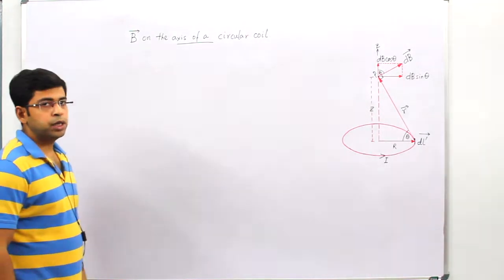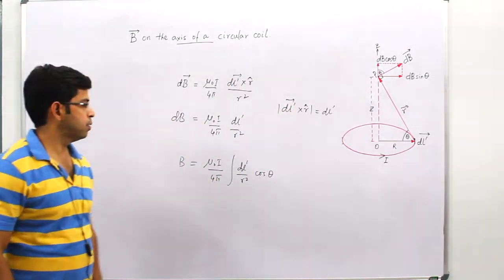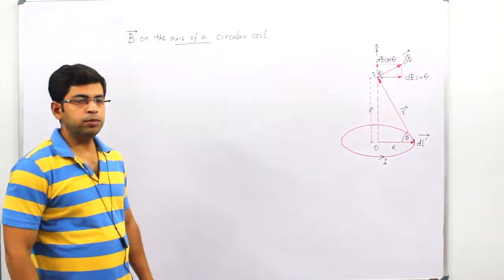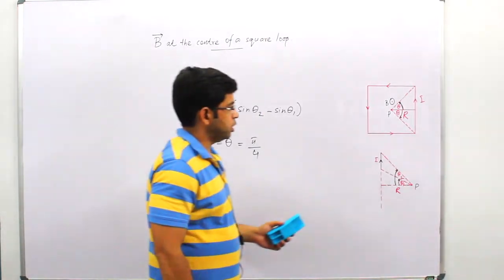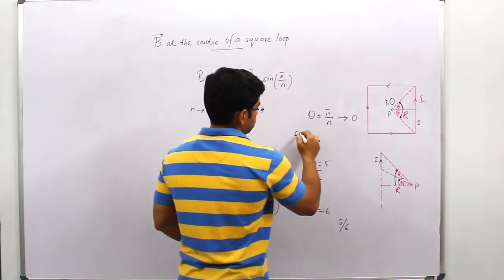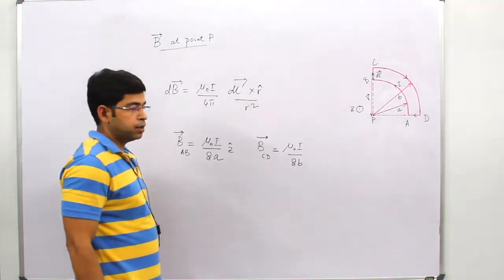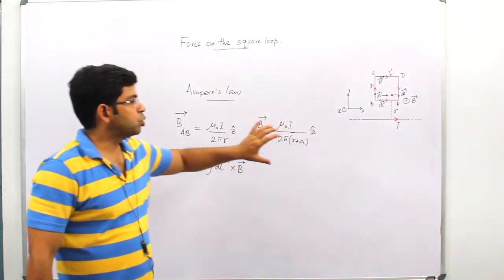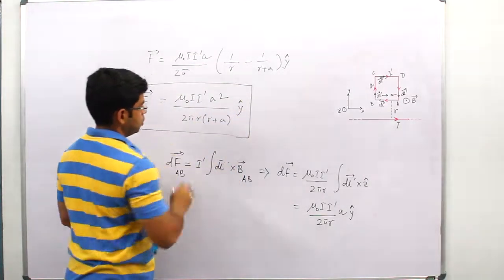Magnetostatics - Part 4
This video is about magnetic effects of steady current in the subject Electricity and Magnetism in Physics. It forms a part of the UG curriculum of UGC.
Soma applications of Biot-Savart Law